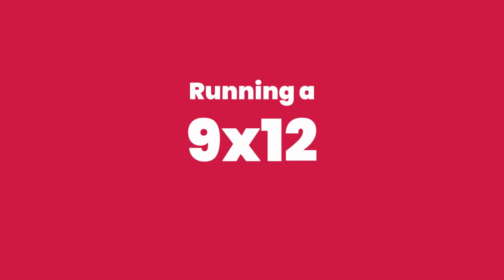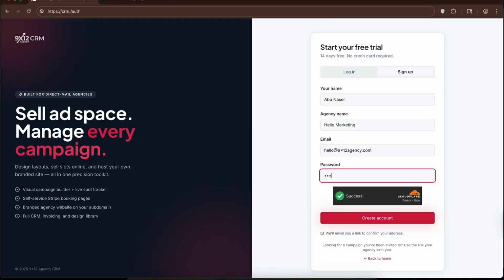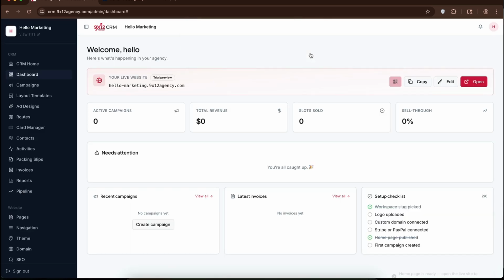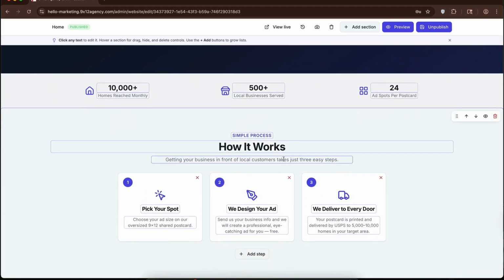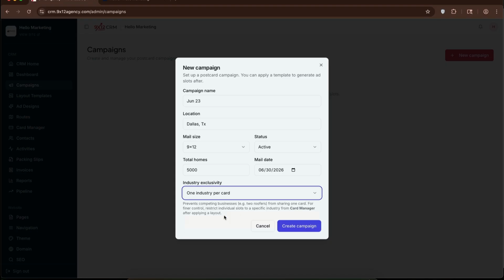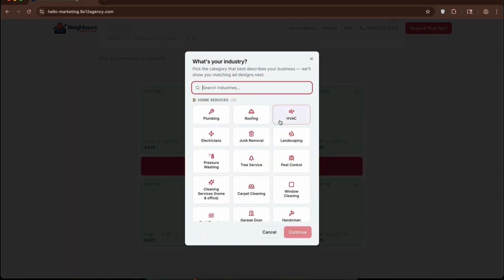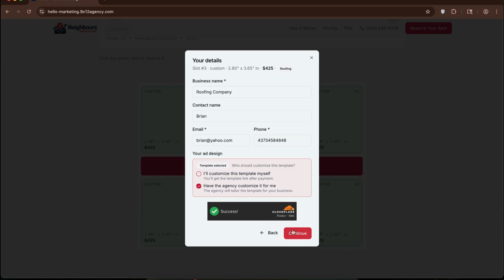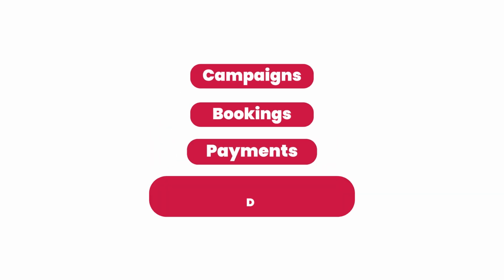9x12 Agency CRM: Replace 6 Tools With One Screen | Complete Setup Guide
In this video, we walk through the complete setup of 9x12 Agency CRM —
the all-in-one platform built specifically for direct mail agency owners.

From account registration to live campaigns, here's everything you can
do in one system:

✅ Sign up and verify your account in under a minute
✅ Build your branded agency website instantly
✅ Create postcard campaigns with targeted areas and slot models
✅ Choose layouts, define industry slots, and set pricing
✅ Accept bookings — online payments or cash, upfront or reserved
✅ Let clients design their ads from a built-in Canva template library
✅ Connect payment gateway, email, and more

Stop juggling 6 different tools. Run your entire 9x12 direct mail
business from one screen.

🕐 Timestamps
0:00 – Intro
0:09 – Account Setup
1:10 – Website Branding
2:30 – Creating a Campaign
3:45 – Layouts & Slot Pricing
4:30 – Bookings & Payments
5:15 – Canva Ad Design
6:00 – Final Setup & Wrap